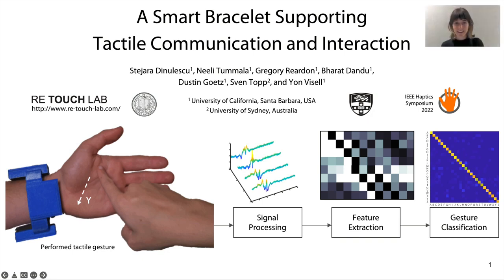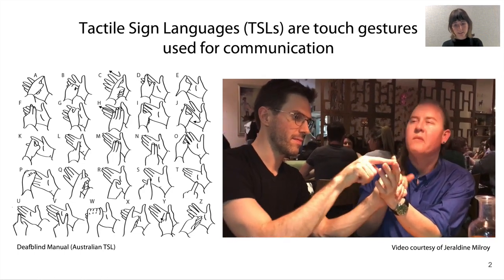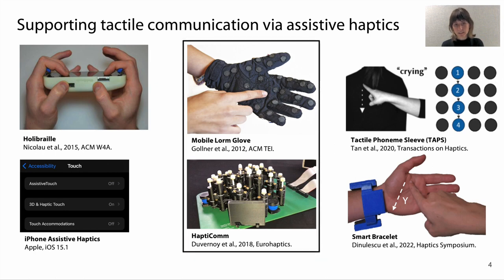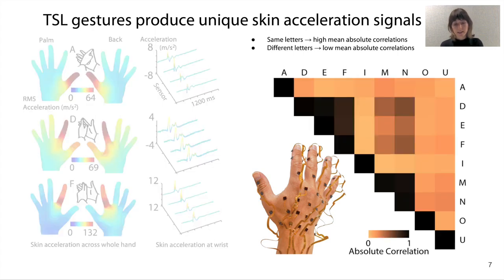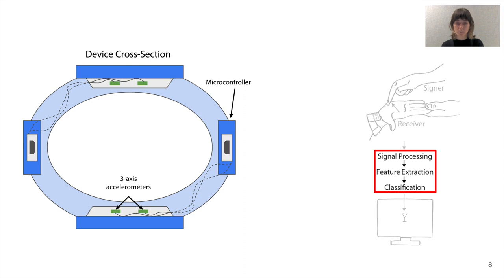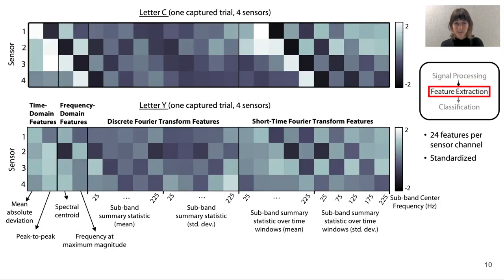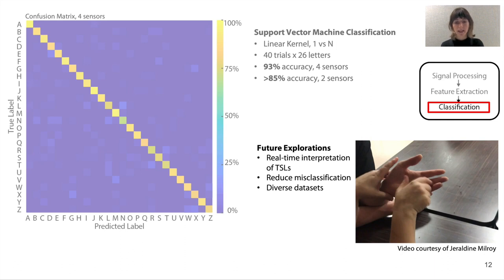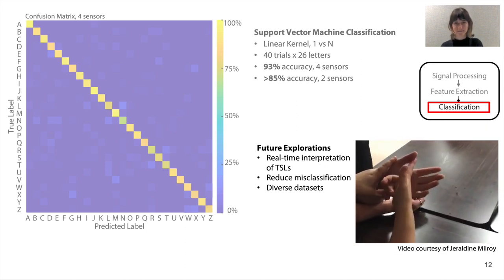Dinulescu et al., Smart Bracelet Supporting Tactile Communication, IEEE Haptics Symposium 2022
S. Dinulescu, N. Tummala, G. Reardon, B. Dandu, D. Goetz,  S. Topp, Y. Visell, A Smart Bracelet Supporting Tactile Communication and Interaction, Proceedings of IEEE Haptics Symposium 2022
Abstract: The sense of touch can convey semantic and emotional information in social or computer-mediated interactions. Touch plays an essential role in communication with individuals affected by multiple sensory loss, many of whom use modes of touch communication that can be broadly described as tactile sign languages. Few technologies exist today to support such interactions. Here, we present a smart bracelet for facilitating tactile communication and interaction. The smart bracelet captures and analyzes vibrations that are elicited in the skin via touch gestures performed on the hand. We demonstrate the utility of this system for supporting communication via the Deafblind Manual alphabet, which is a tactile sign language. This smart bracelet can classify signed letters with greater than 90% per-letter accuracy. These results show how existing modes of tactile communication can be integrated with information technologies. This work may furnish new paradigms for human-computer interaction via self- and interpersonal-touch contact.